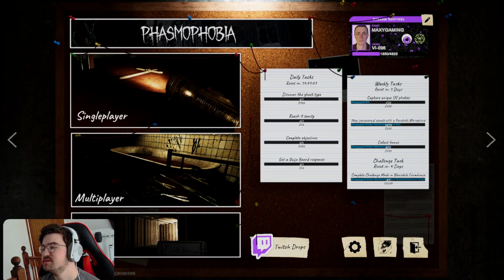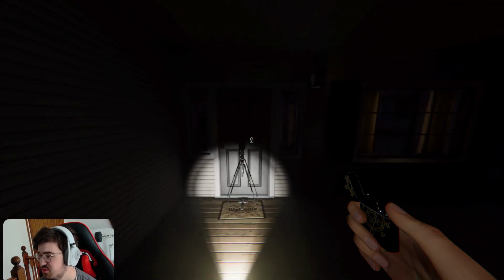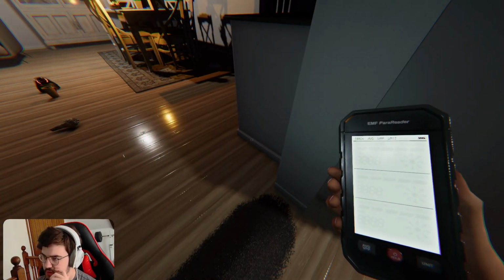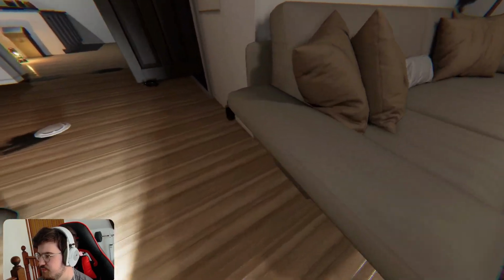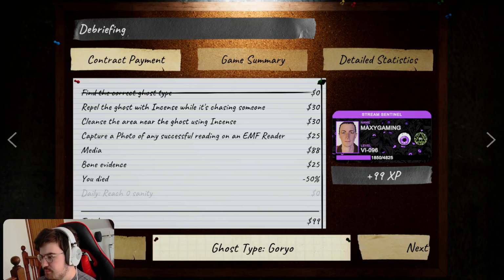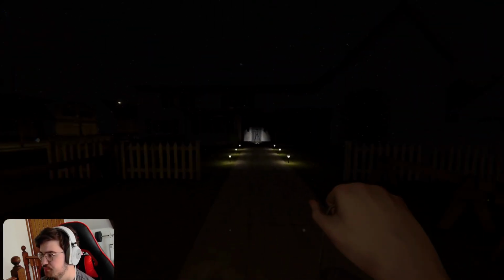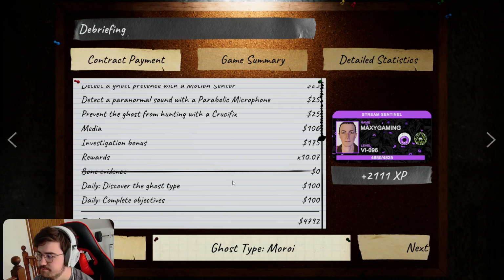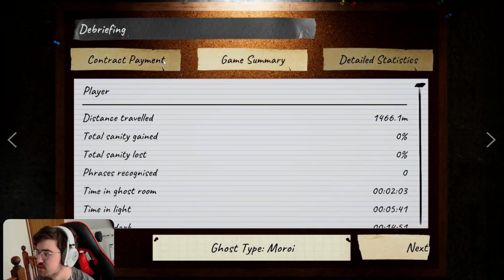The 10x Challenge Walkthrough (kind of) Guide | My attempt at showcasing how to Win! || Phasmophobia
It really helps me out and keeps the channel growing.

📌 *_Video Description_*
I'd like to first put the word Guide in the tiniest font size ever since this was more me playing and trying to figure out the methods. Anyway We did almost 3 perfect games! We figured out a good method to instantly get 3 or 4 video recordings in the first hunt (with a bit of luck). I hope you enjoy! Have a great weekend!

Do we get the ghosts right? Do I get jump scared out of my chair?

🔗 *_Relevant Links_*

For More Content Take A Look At My Channel!